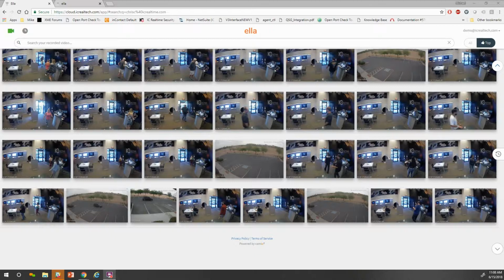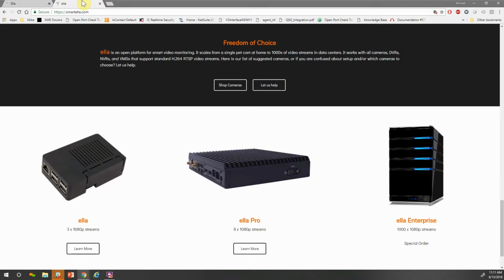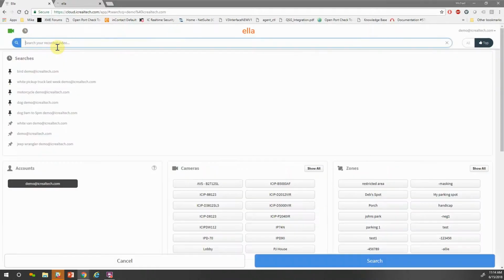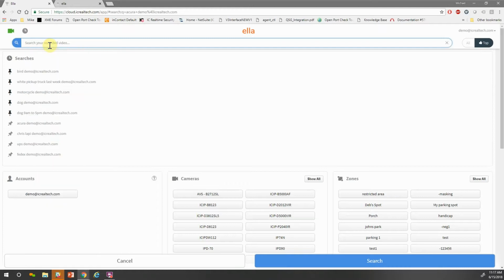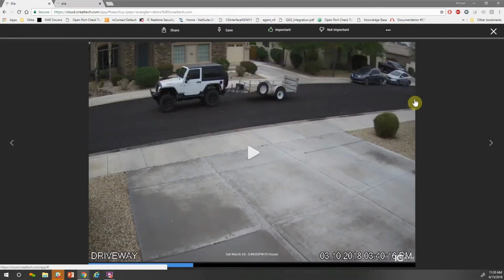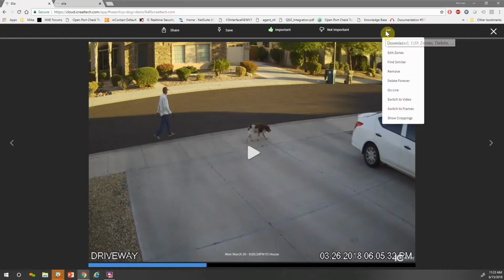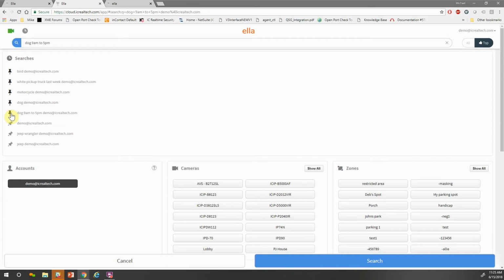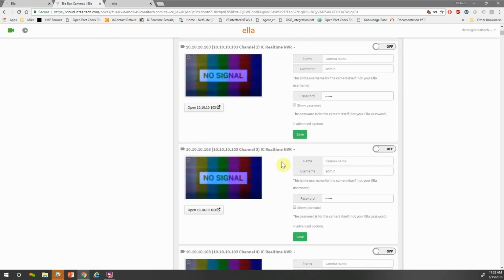Search Days of Footage In Seconds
Most video monitoring systems require you to sift through hours of video to find the events that matter. ella lets you zero-in on events in seconds. Using the most advanced machine learning algorithms, ella is able to identify the most important events that were recorded. Come join this webinar to see ella in action, learn how to take advantage of the ella's capabilities and see how easy it is from setup to viewing.